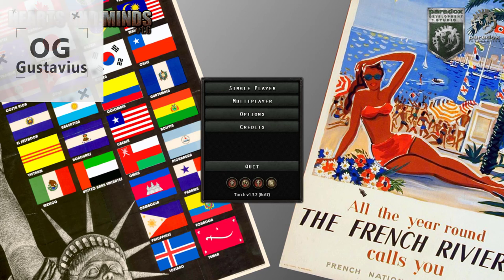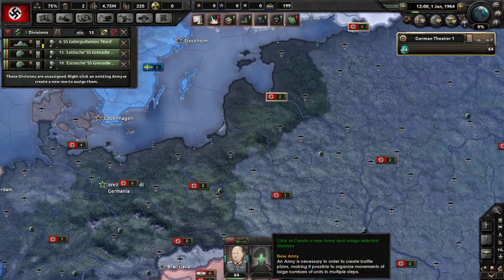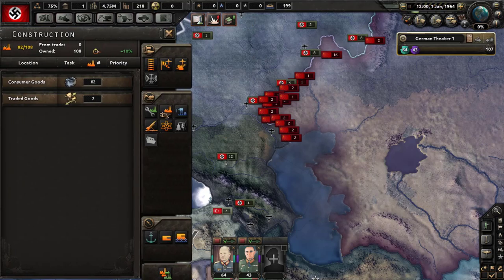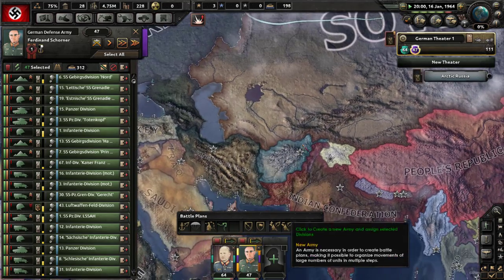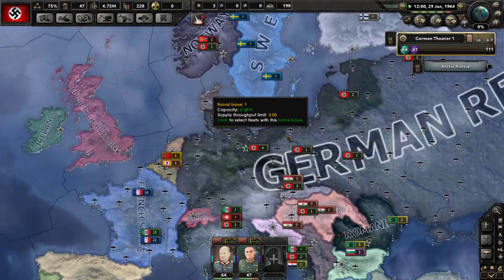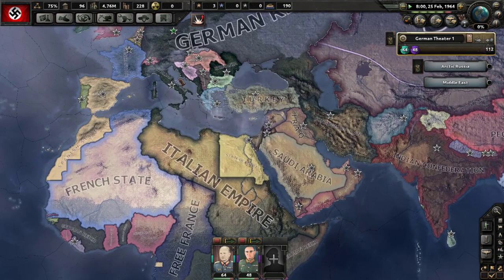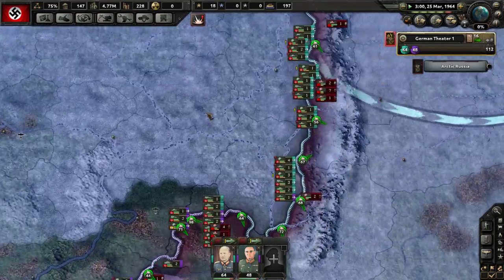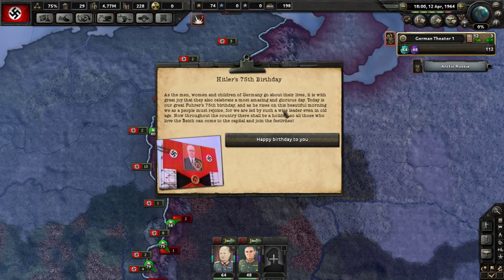Lets Play Hearts Of Iron 4 #1 (Fatherland 1964 Mod) SOVIET UNION WILL BE MINE!!!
Website For Roleplay Servers

We hope you enjoyed the video, Origin Gaming is a medium community forged together from people all around the world, we hope to offer the finest entertainment and Gaming Servers.

Today i played a mod on HOI4 hope you enjoy it thanks!